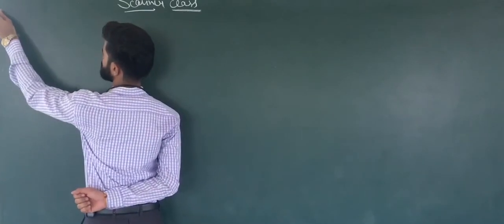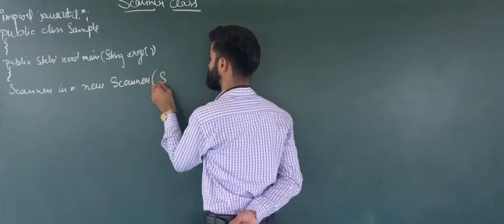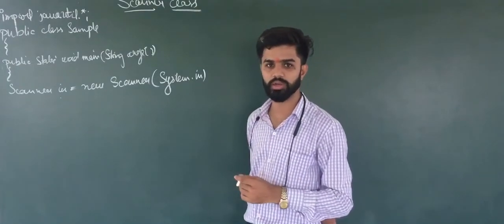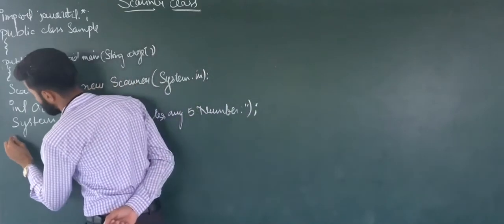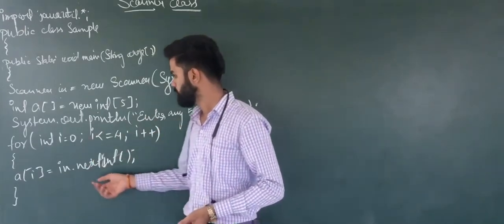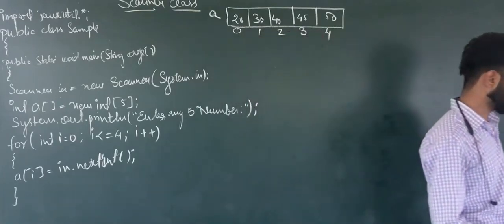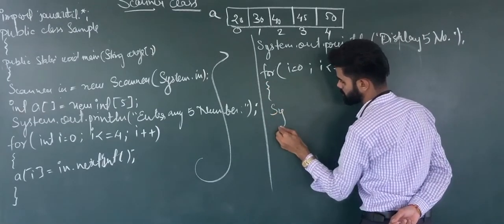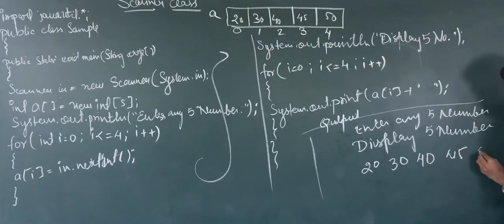Array | Chapter - 03 Part-06